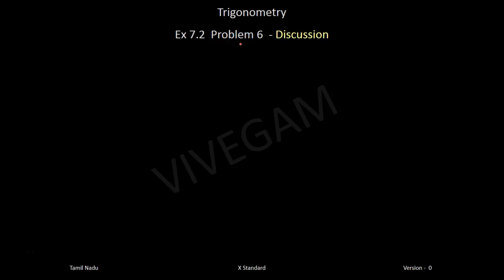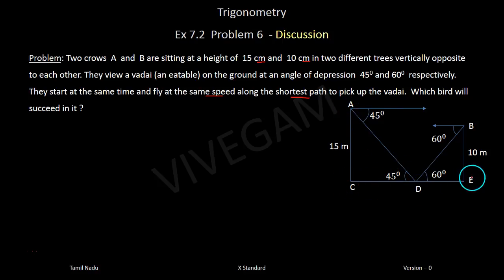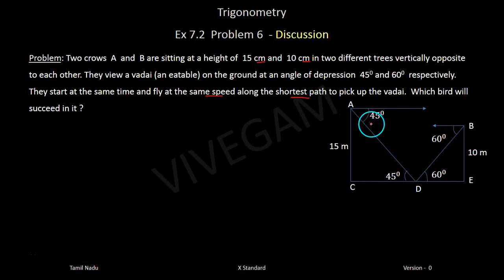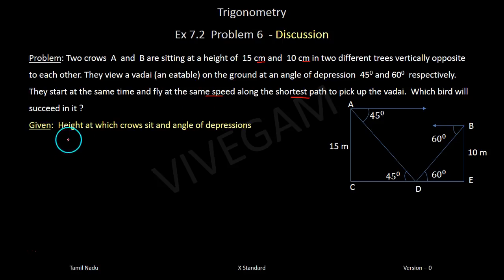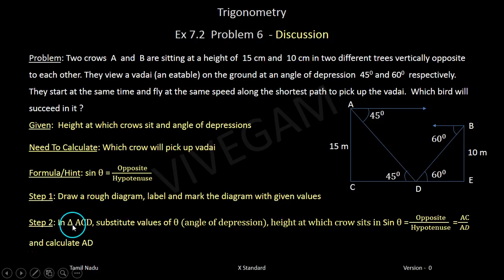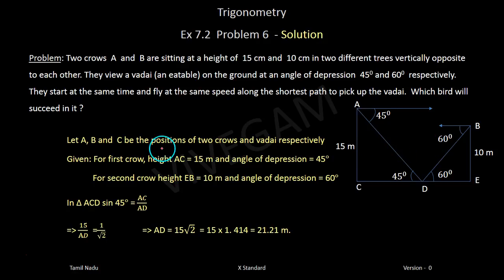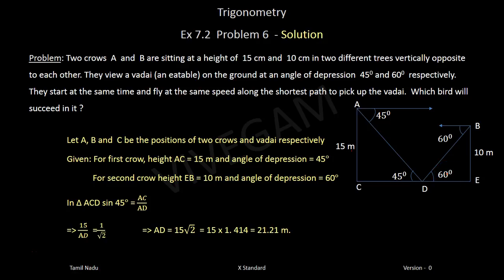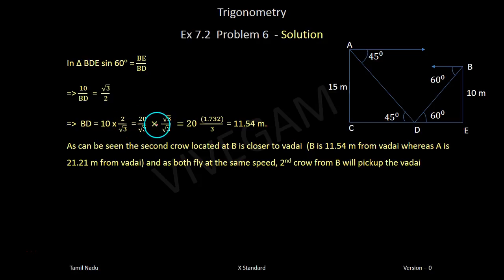7 2 6 c